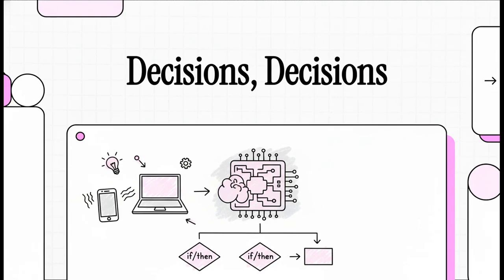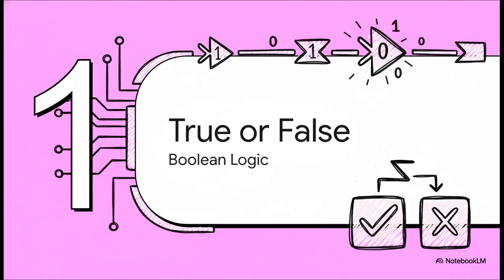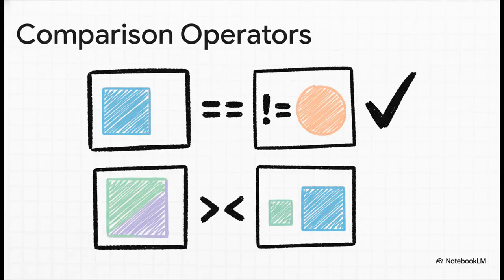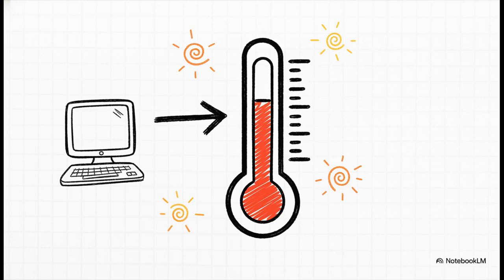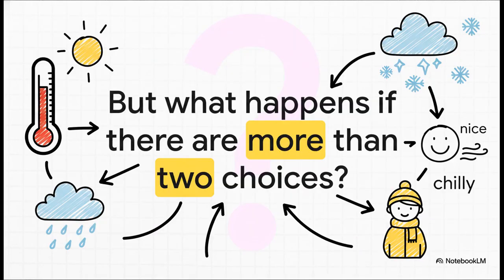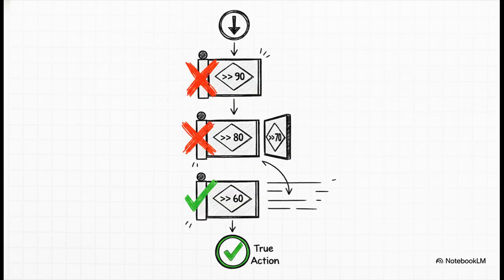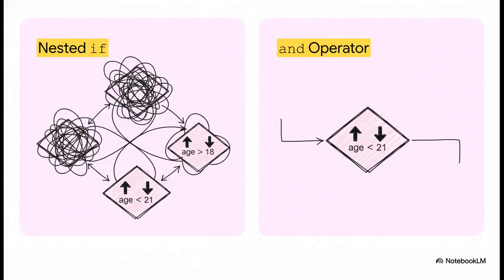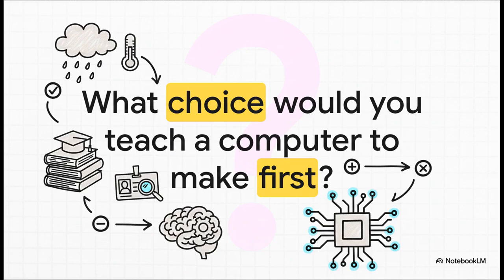Chapter 3: Decisions, Decisions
By NotebookLM